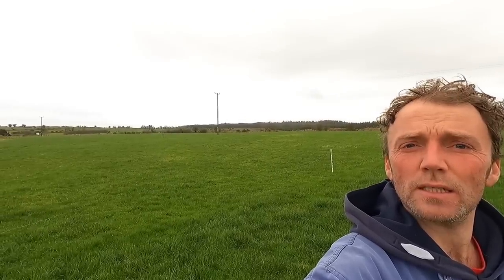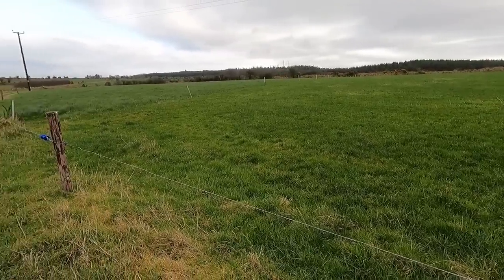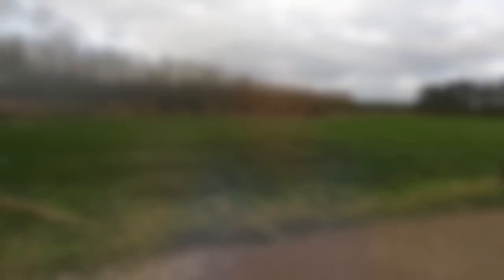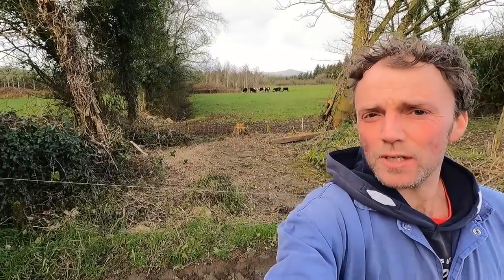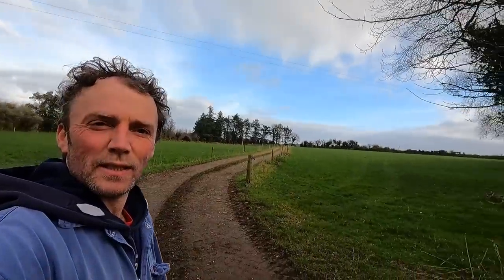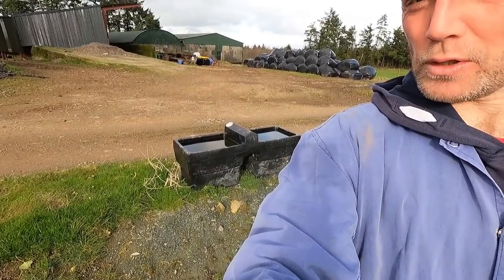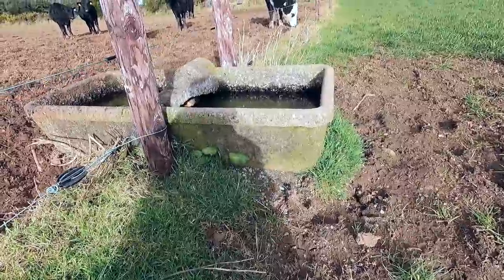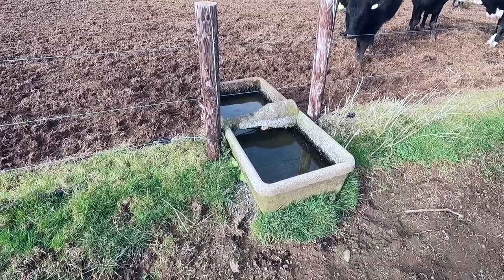Farm tour to show how I manage grass, silage, and fertiliser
Quick history and tour of the farm to show how (and why) I manage grass, silage, and fertiliser. It's all about matching grass supply to cattle demand, and trying to get in tune with the growth rate of the grass plant. Or something like that!